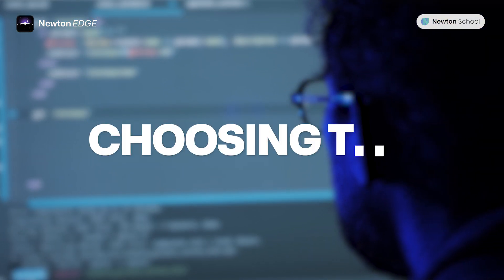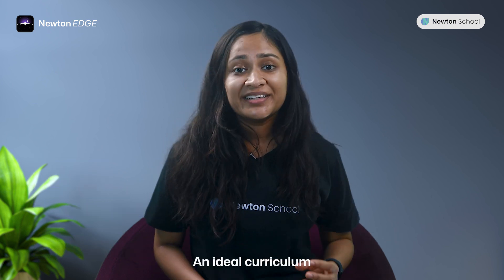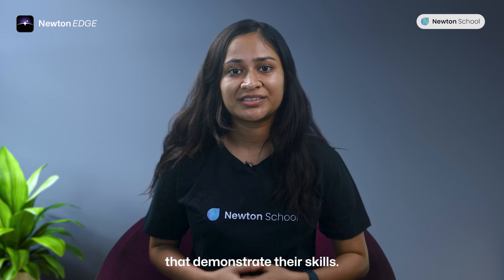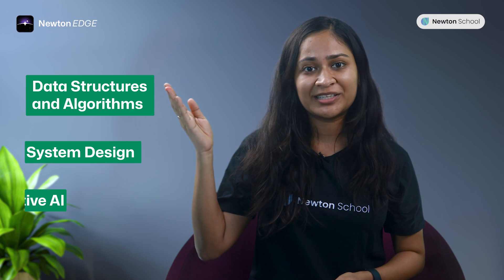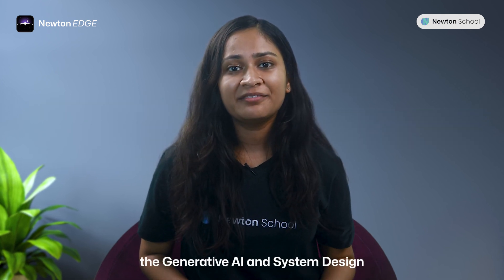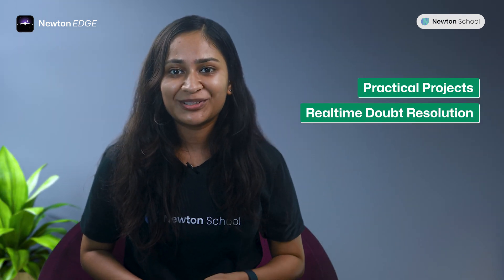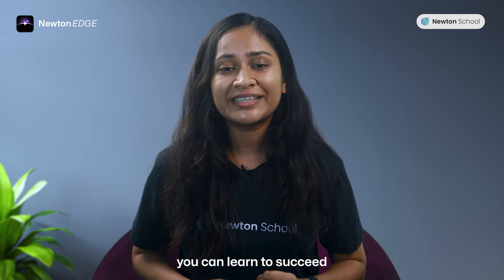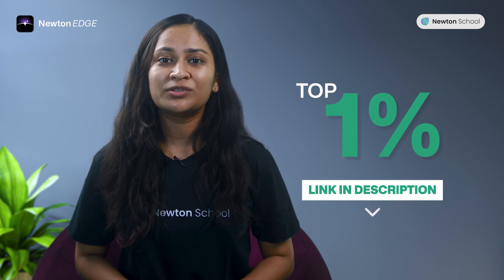How Newton Edge's curriculum sets you apart as a top 1% software developer.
From mastering the basics like Data Structures, Algorithms, and soft skills, to diving into advanced topics like System Design and generative AI, Newton Edge has got your back. Imagine learning with AI-powered assistance, getting ready for interviews with the questions asked by the big players, and having a personal placement office with 1500+ hiring partners.
Welcome to Newton Edge – Your Path to the Top 1% in Tech!  🚀
Ever dreamed of landing jobs at Google, Apple, or starting your own tech venture? Well, Newton Edge is here to make those dreams real.
We’ve cracked the code by talking to 1000+ recruiters and experts, and the result is Newton Edge – a special program to transform you into the top 1% software developers in India.
Newton Edge: It’s not for everyone, but it just might be for you.